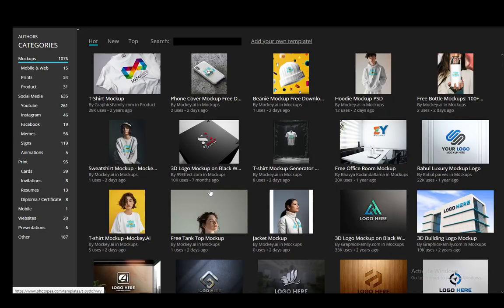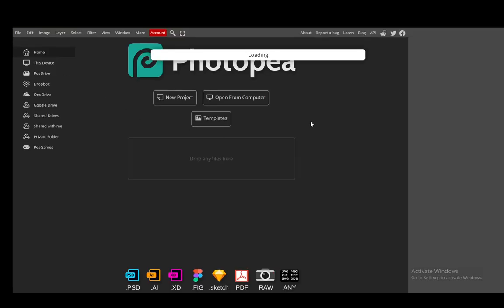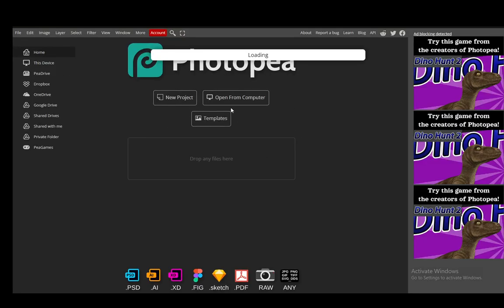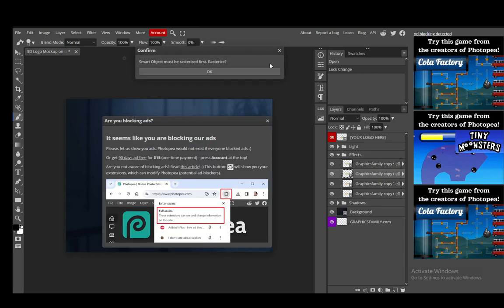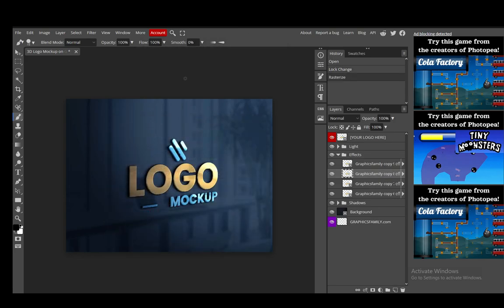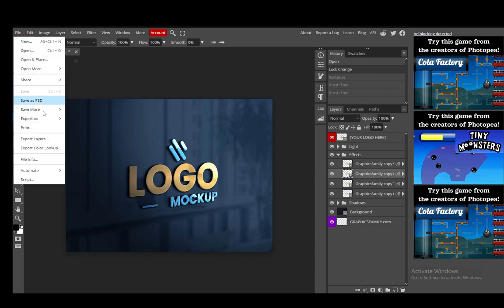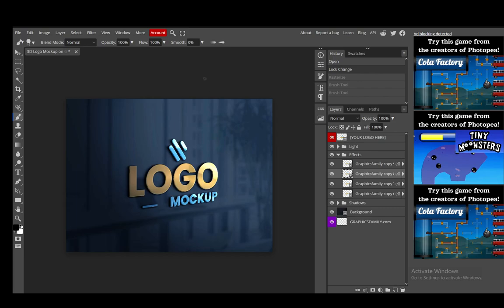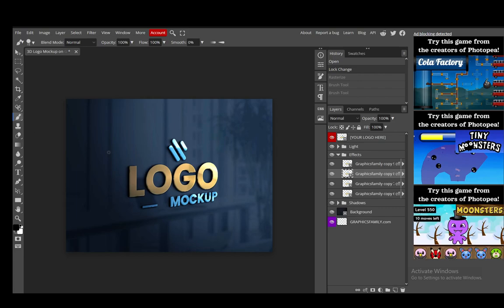How To Edit Mockup In Photopea Tutorial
Today we talk about edit mockup in photopea,photopea tutorial,photopea mockup tutorial,how to mockup using photopea,photopea mockup